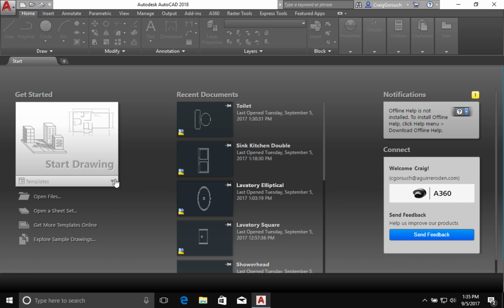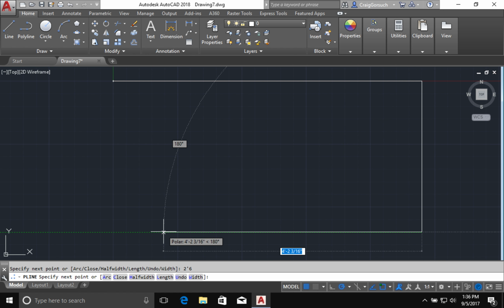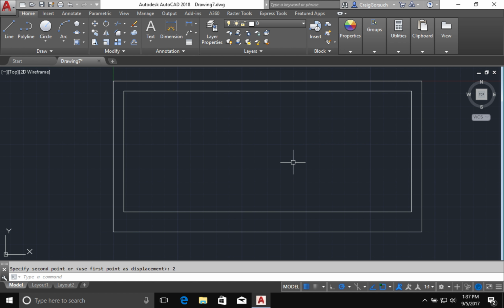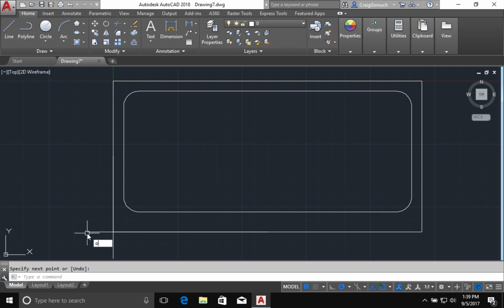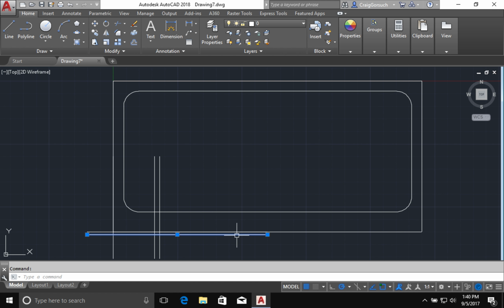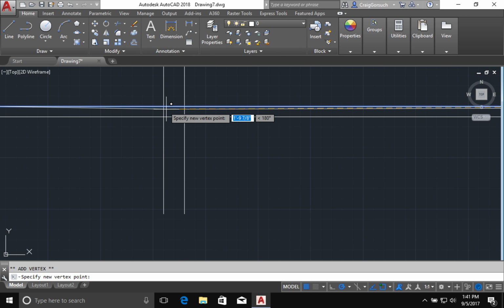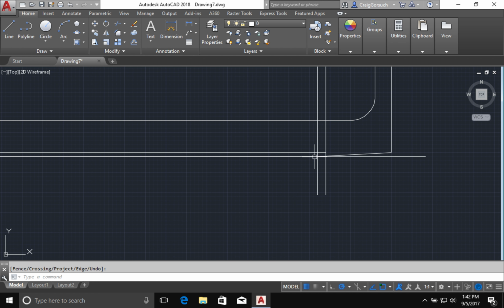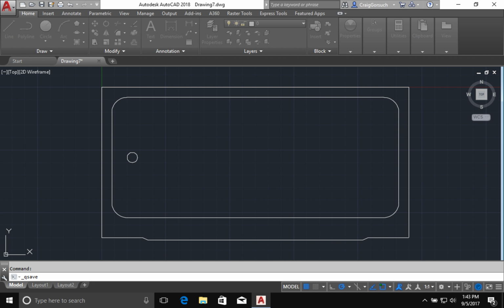3-7 Creating a Block - Bathtub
Creating a BLOCK for a bathtub